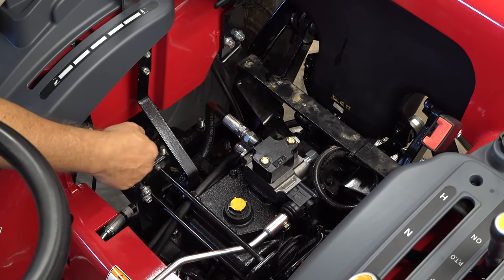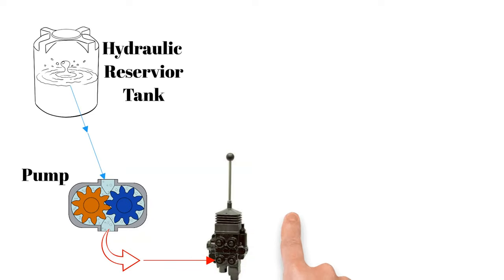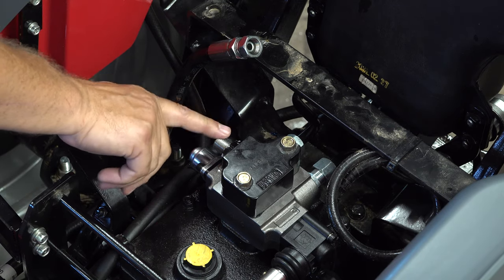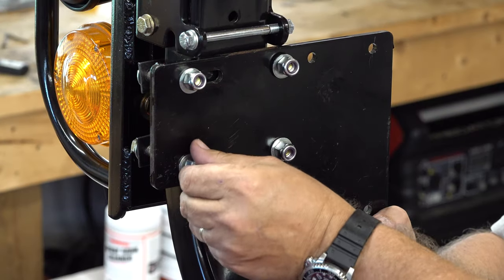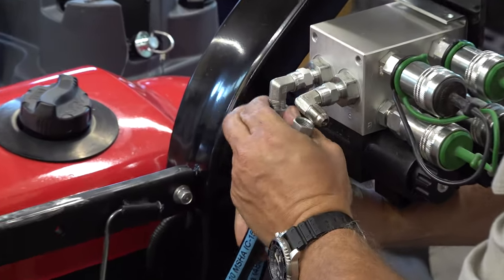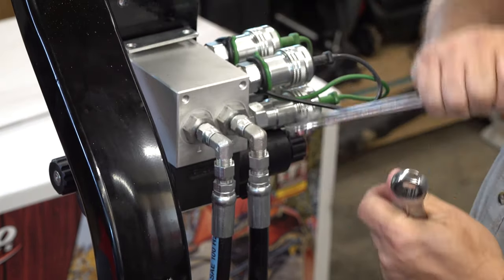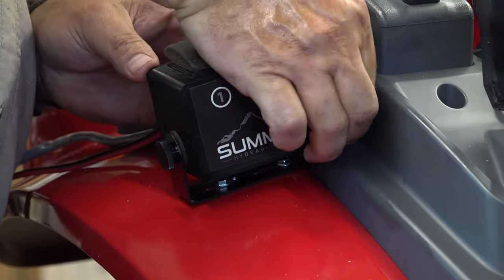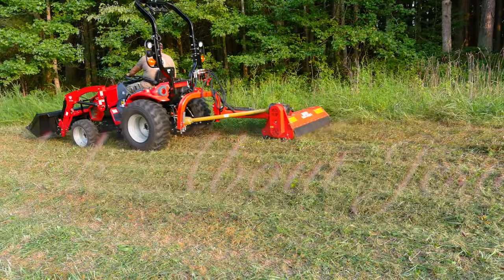Tractor Rear Remote Kit by SUMMIT Hydraulics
This all-in-one rear remote valve kit is designed to install on your compact tractor (with power beyond kit installed) to add rear remote connections. This allows you to easily control various hydraulic implements. Electric Rear Remote Valve Kit for Compact Tractors

Send Packages to:
230-B Tyson Ave. #386